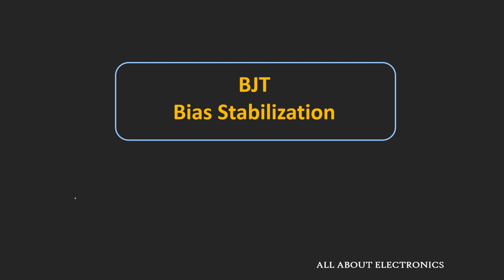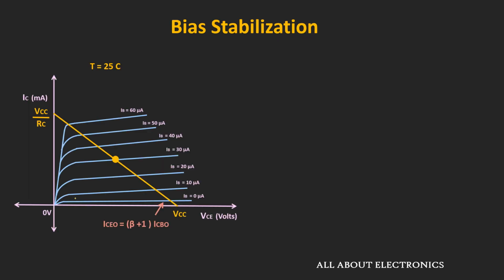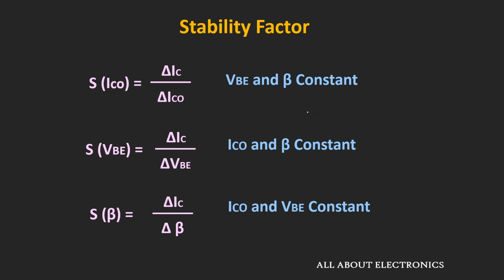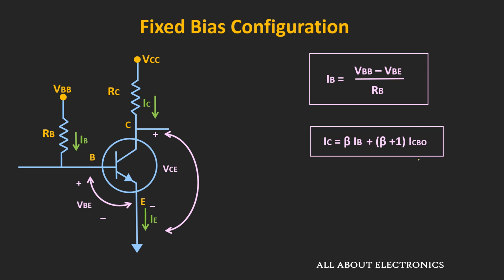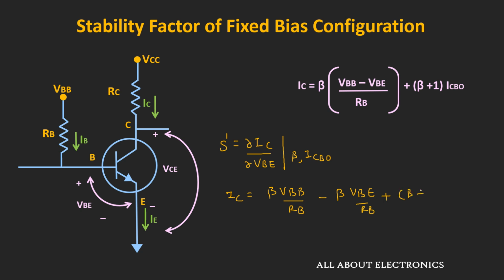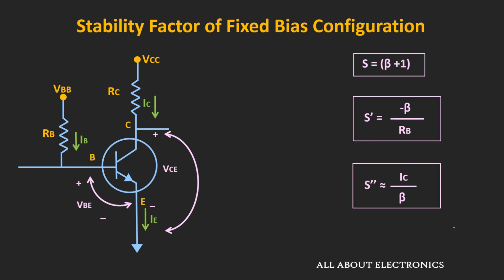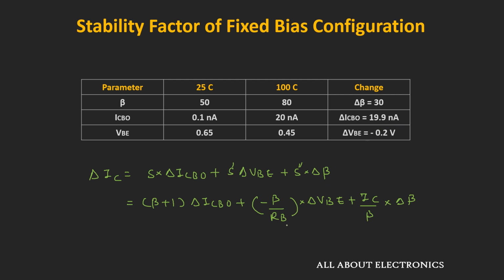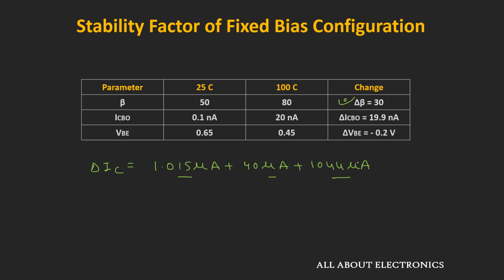BJT: Bias Stabilization and Stability Factor for the Fixed Bias Configuration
In this video, what is Bias Stabilization and what is Stability Factor for the BJT is explained with the example. And the different Stability Factors for the fixed bias configuration have been derived.

By watching this video, you will learn the following topics:

0:00 Introduction

0:27 What is Bias Stabilization

3:27 Stability Factors for the BJT and Types of Stability Factors

4:30 Stability Factors for the Fixed Bias Configuration

9:03 Effect of Different Stability factors on the operating point for the Fixed Bias Configuration (Example)

Bias Stabilization:
The stability of any circuit is the measure of how sensitive the circuit is to the variation in the external parameters.
In the case of the BJT, the collector current changes with the change in the temperature.
And the following parameters change with the temperature and affect the collector current.

β: Increases with increase in temperature
VBE: Decreases with increase in temperature
ICO  (Reverse Saturation Current):
Increases with increase in temperature

If the collector current changes with the temperature, then the operating point also changes. And it may lead the distortion in the output when the BJT is used as an amplifier.

So, the stability of the operating point or the bias stabilization is a very important aspect for the BJT when it is used as an amplifier.

Stability Factor:

The stability of the BJT circuit is defined using the Stability Factor.
As there are three factors that affect the stability of the operating point, so there are stability factors for the BJT. (S, S' and S'')

In this video, all three stability factors have been discussed and for the Fixed Bias Configuration, the expression of all three stability factors has been derived.

This video will be useful for everyone in understanding what is stability factor for BJT and how to derive the expressions of the stability factors for the Fixed Bias Configuration.